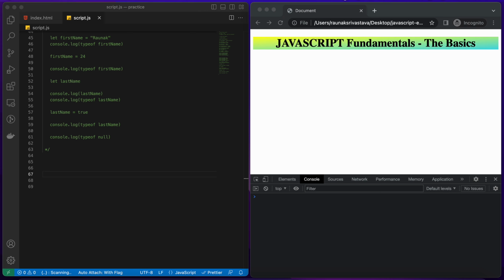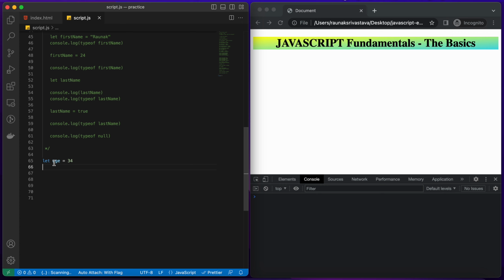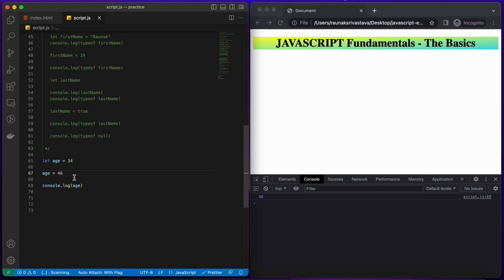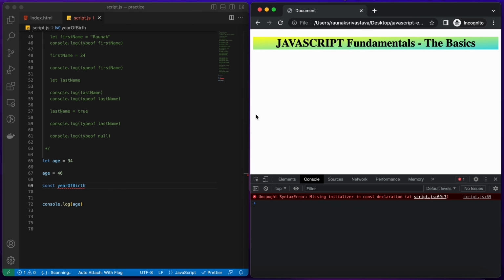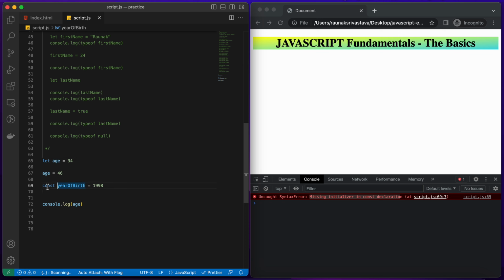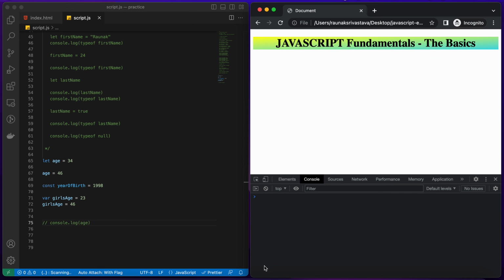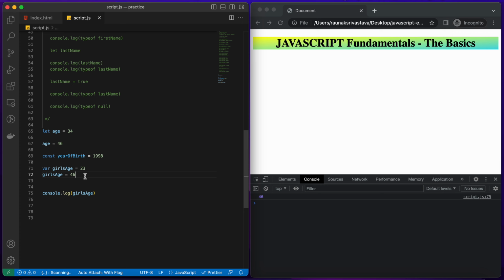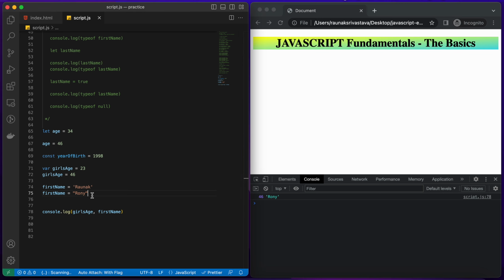06 let,var and const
06 let,var and const